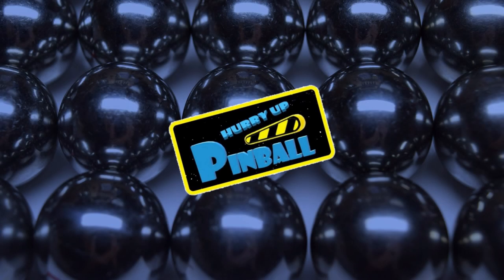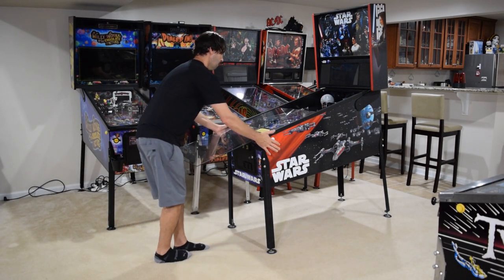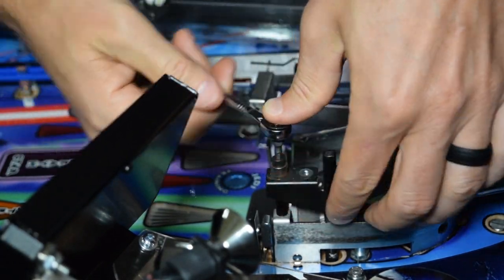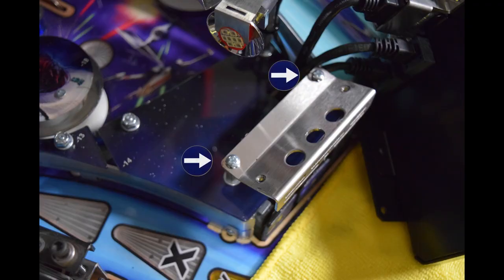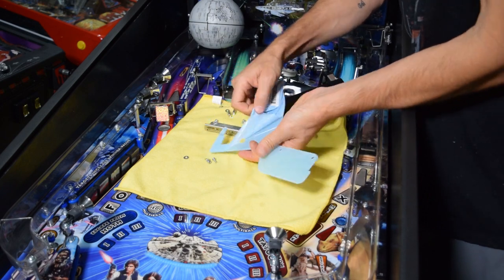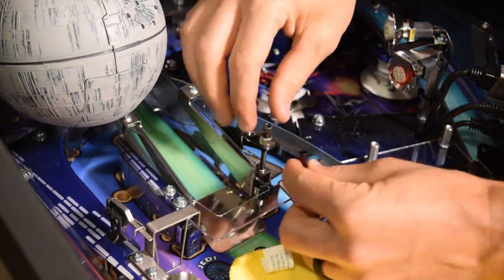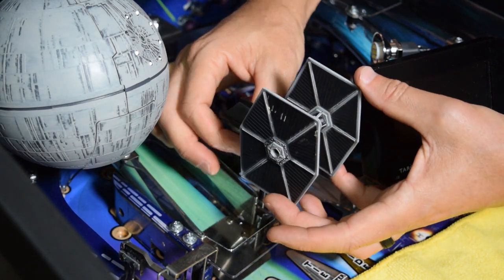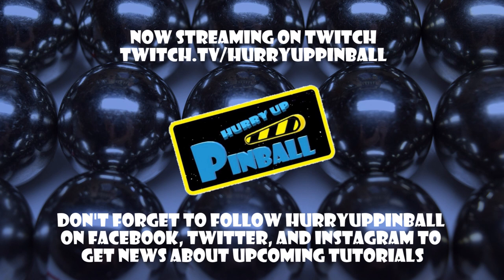HurryUpPinball - How to install the Star Wars Pro Airball Protector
Welcome to HurryUpPinball - a show where I teach you how to work on your pinball machine. This tutorial will walk you through how to install the Star Wars Pro Airball Protector from Mezel Mods. I installed the version that also includes the inner loop.